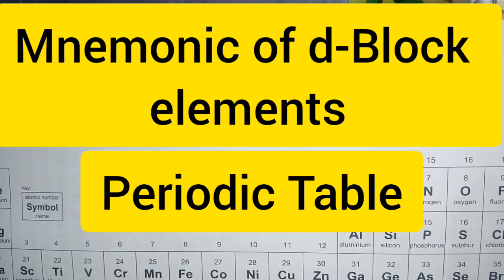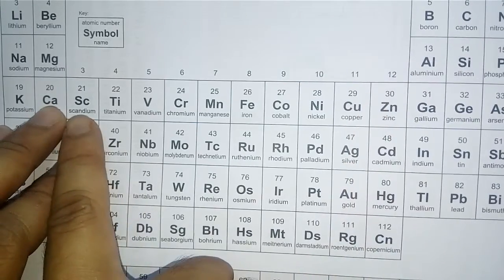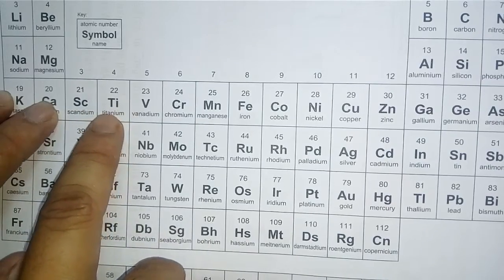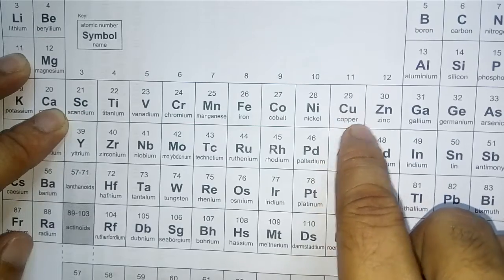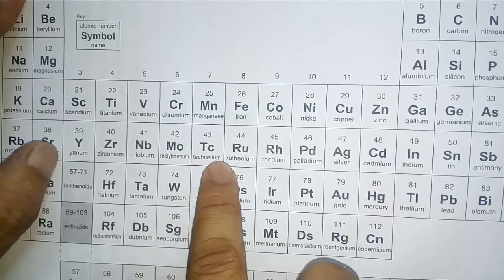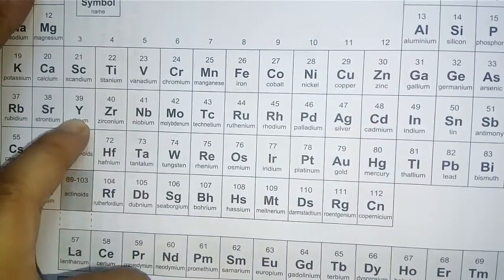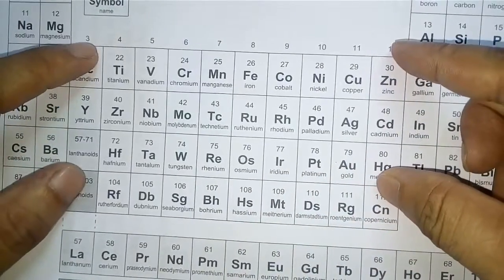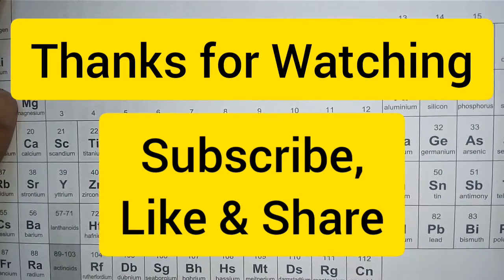Mnemonic of d-block elements || Periodic Table || Class 9,10,11,12 & B.Sc